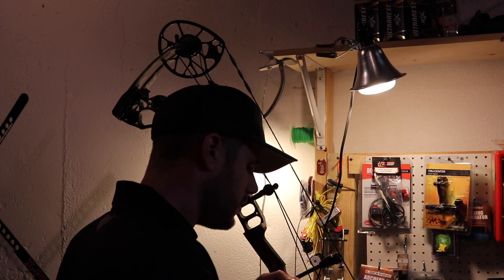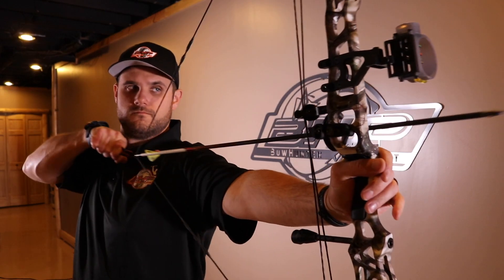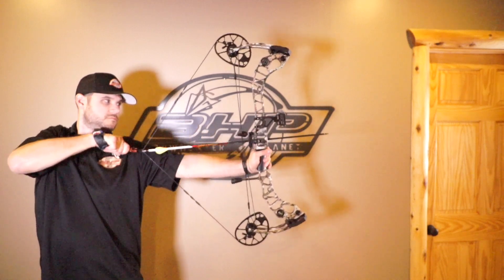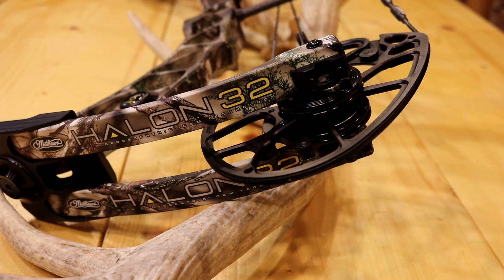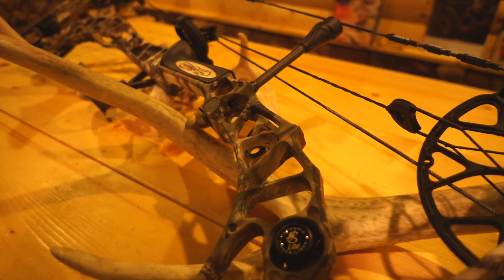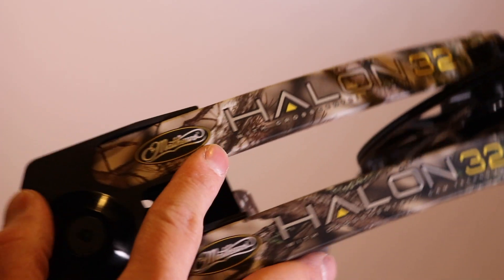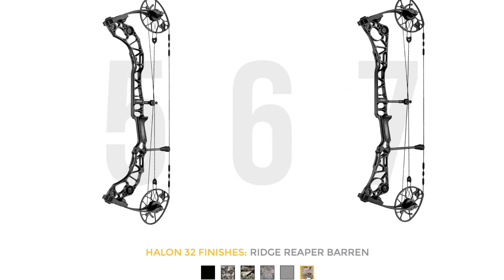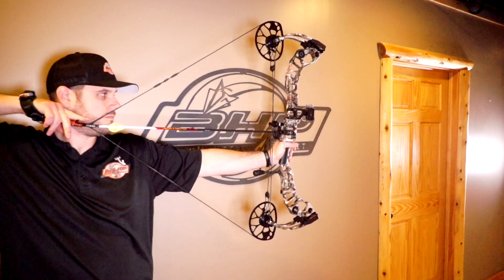2017 Mathews Halon 32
2017 Mathews Halon 32 bow review on bowhunterplanet testlab.  Check out the new sweet shooting smooth like butter Halon 32 from Mathews.  This bow is sure to impress any archer and you can get a great look at it testlab.. WATCH NOW.